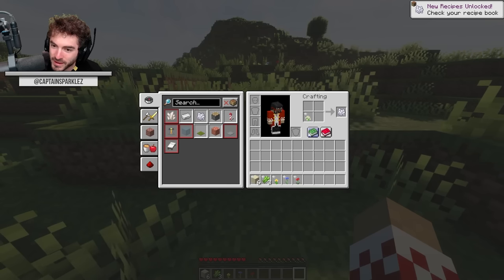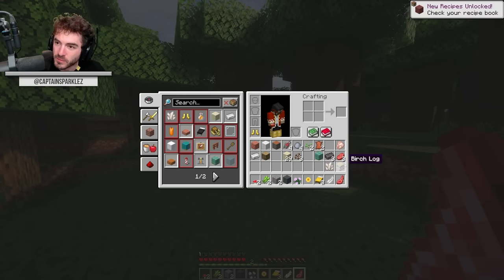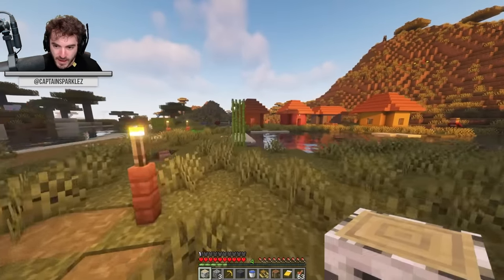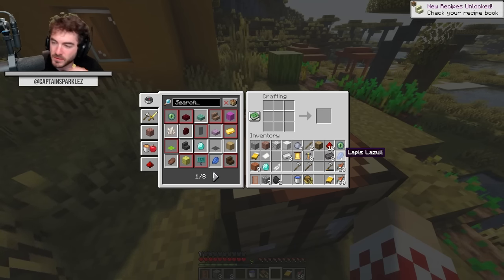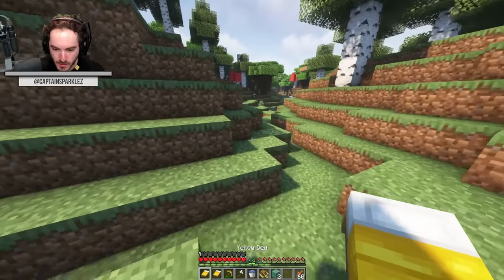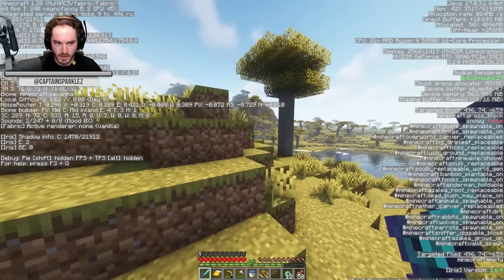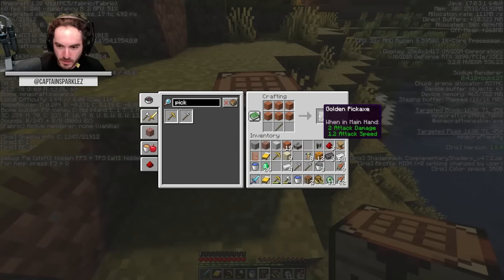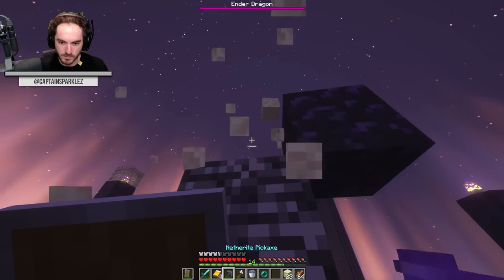Crafting Random But Recipes Are Minecraft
Back at it again with the recipe randomization